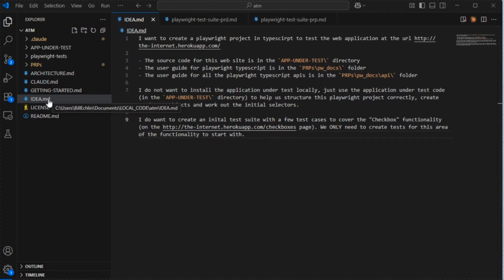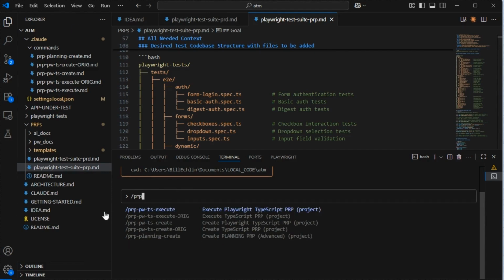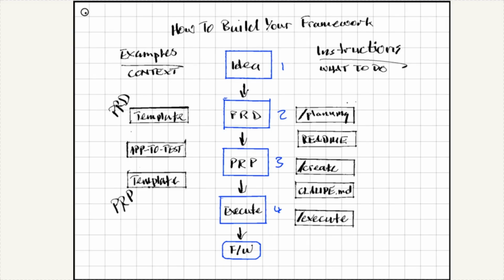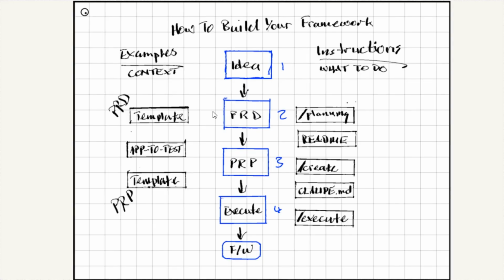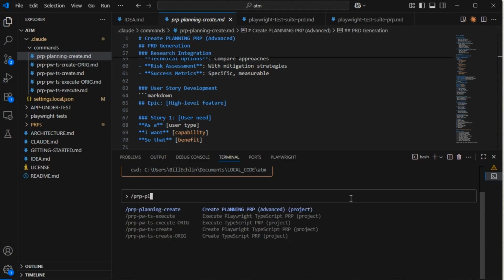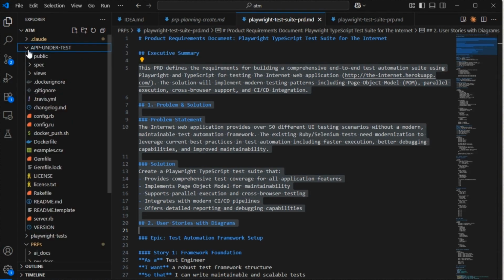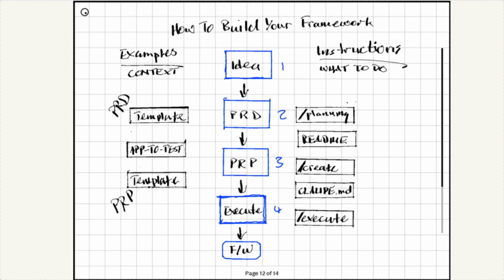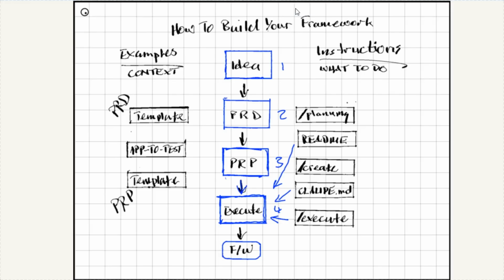Master Agentic Testing: From PRD to Working Playwright Framework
📚 Module 1 - Lesson 1: Master the PRP (Product Requirements Prompts) system that's revolutionizing how test frameworks are built.

This is the first lesson in our comprehensive Agentic Testing course. You'll learn the fundamental concepts behind using AI to build production-ready test automation frameworks.

⏱️ TIMESTAMPS:
- Course introduction & what you'll achieve
- The problem with traditional test framework development
- Introduction to the PRP methodology
- The 4-step process: IDEA → PRD → PRP → Execute
- Deep dive: What is a PRD (Product Requirements Document)?
- Deep dive: What is a PRP (Product Requirements Prompts)?
- How PRD and PRP work together
- The role of Claude Code in the process
- Architecture overview and best practices

📖 WHAT YOU'LL LEARN:
• The complete PRP methodology and why it works
• Difference between PRD (WHAT) and PRP (HOW)
• How to structure requirements for AI consumption
• How to avoid the 80% completion trap

🎓 THIS MODULE COVERS:
Lesson 1: Understanding the PRP Process (THIS VIDEO)
Lesson 2: Prerequisites & Setup
Lesson 3: Creating Your First Framework
Lesson 4: Documentation & Testing
Bonus: Getting Started with Claude Code

• PRP Templates: Available in course repo
• Example PRD/PRP Documents: Included

🔧 PREREQUISITES:
Before starting this module, ensure you have:
• Claude Code account (Pro or API)
• Basic understanding of test automation concepts
• Familiarity with TypeScript/JavaScript
• Git and VS Code installed

💡 KEY CONCEPTS INTRODUCED:
• PRD - Product Requirements Document
• PRP - Product Requirements Prompts
• Agentic Engineering
• Context-driven development
• AI-assisted framework generation

🚀 BY THE END OF THIS MODULE:
You'll understand exactly how to leverage AI to build test frameworks 10x faster than traditional methods, with better architecture and documentation.

📚 FULL COURSE ACCESS:
This is Module 1 of 6. Get instant access to all module lessons as they're made available:
• Module 2: Using AI to Write and Test your Tests
• Module 3: MCP Servers for Enhanced Automation
• Module 4: PTP System for Test Case Creation
• Module 5: Executing and Running Tests
• Module 6: Agentic Test Maintenance